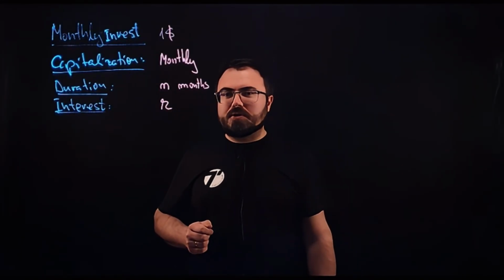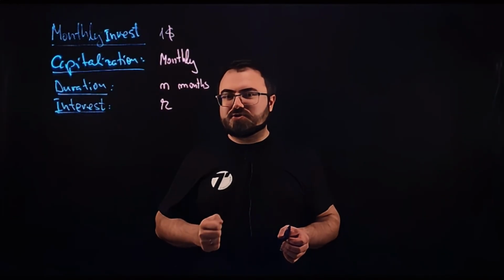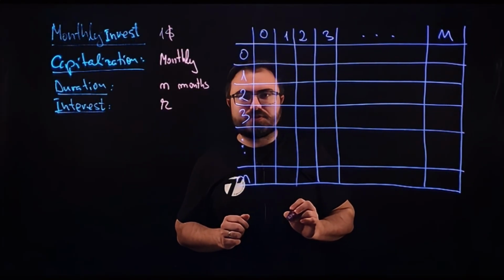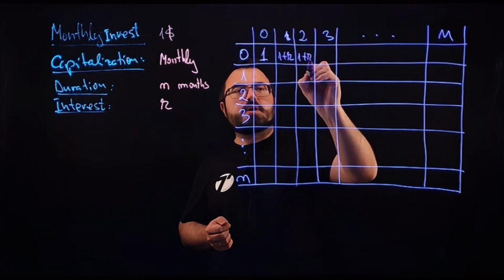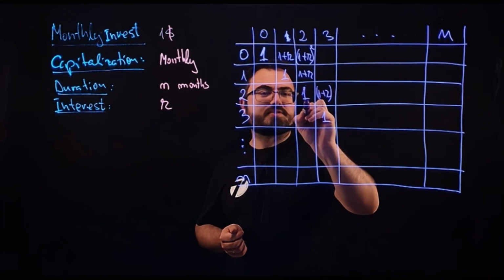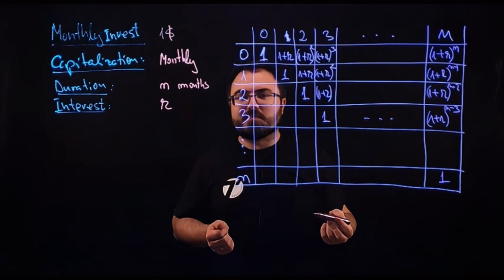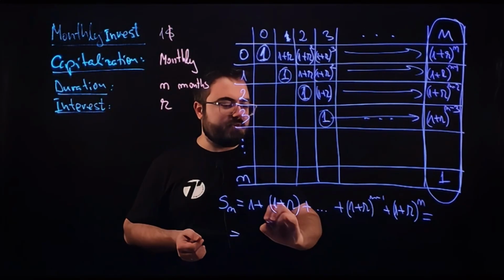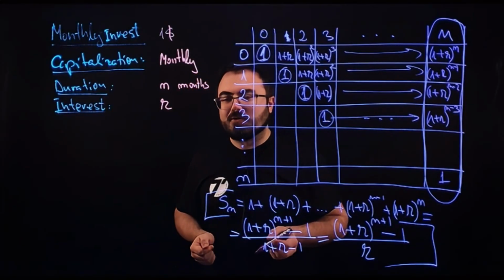The $1/Month Formula Everyone Should Know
Investing just $1 every month sounds tiny—until compounding kicks in. In this video, we derive the exact total after n months with monthly interest rate r, compounded monthly.

Comment your values of r and n, and a worked example may be featured in the next episode.